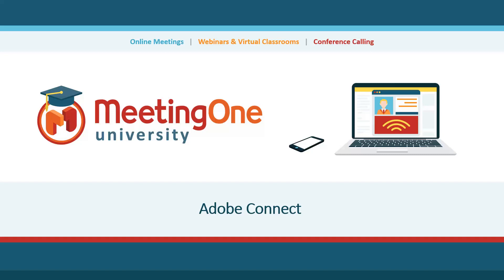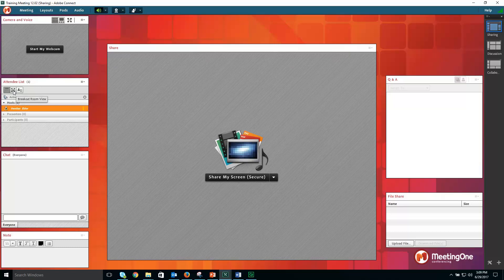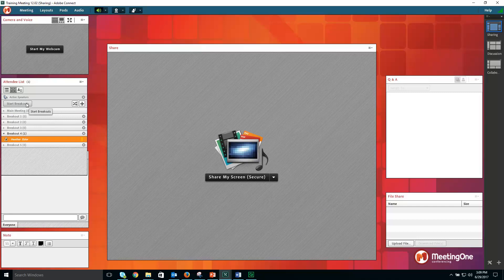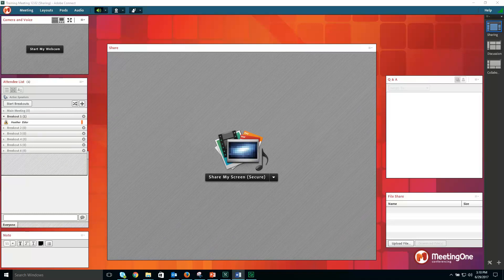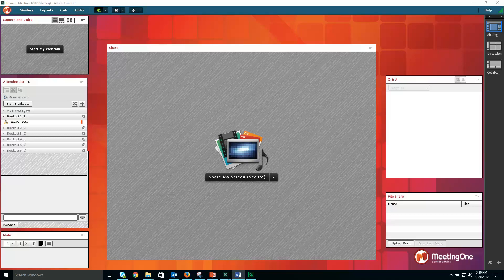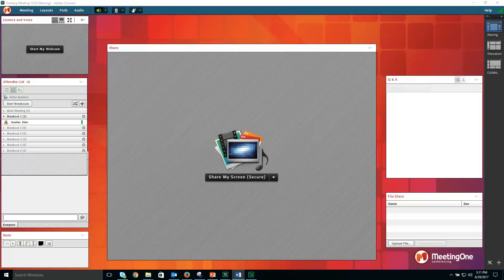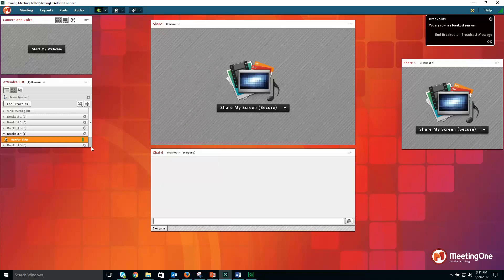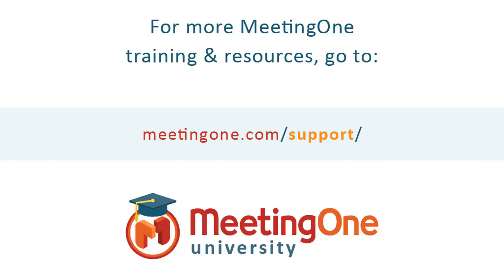Adobe Connect Breakout Rooms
Learn how to set up and use breakout rooms in your Adobe Connect meeting. Breakout rooms are used to have small group activities while in a larger conference setting.